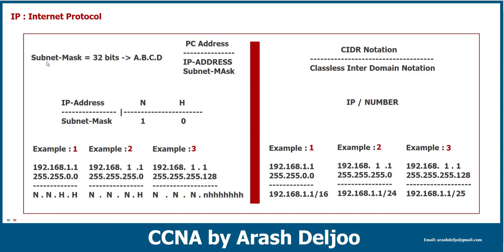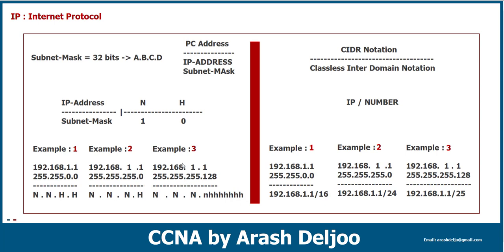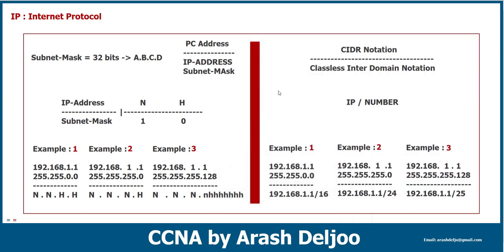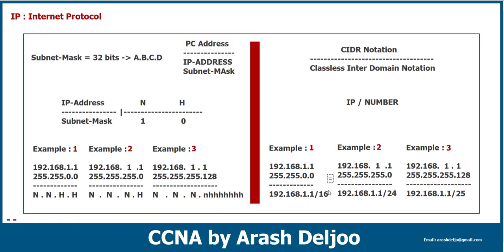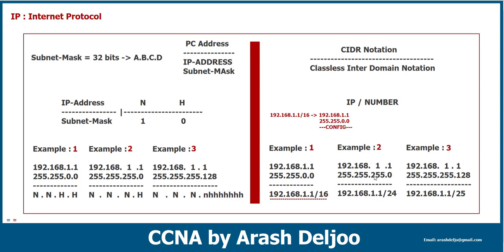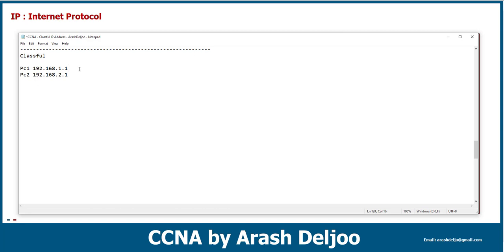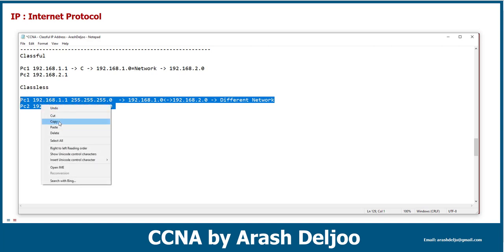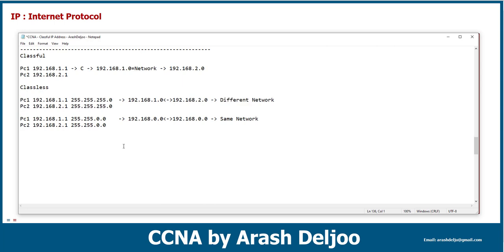CCNA 200-301 Video 4 Part 6/6 - Classful and Classless IP Address